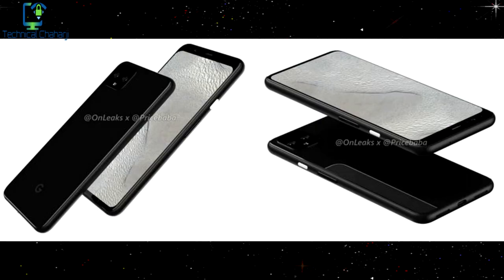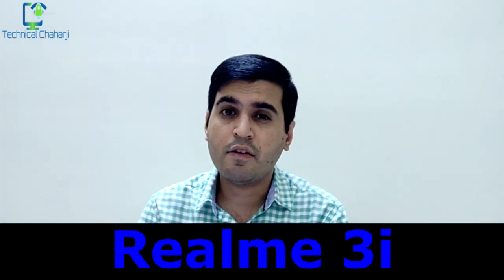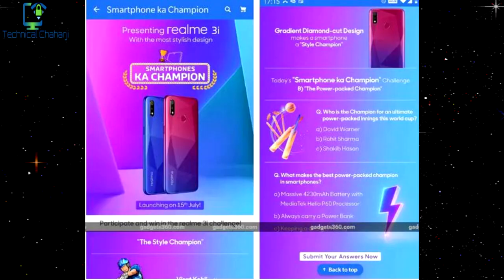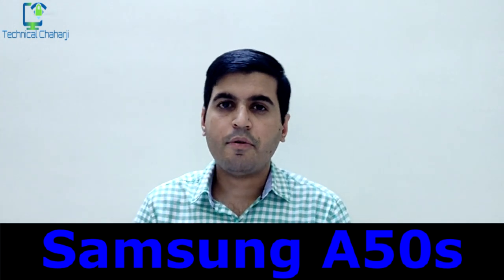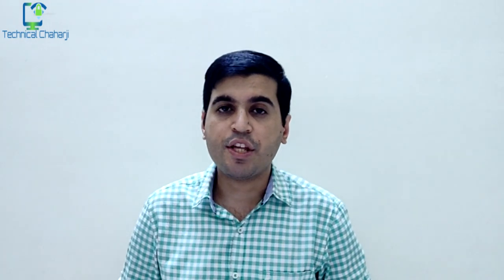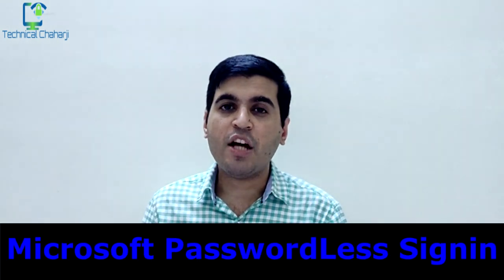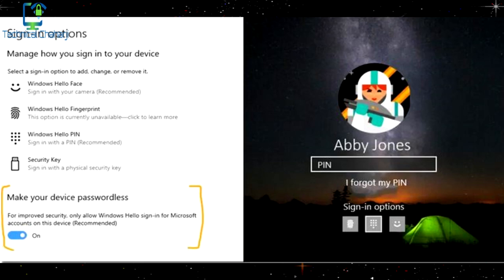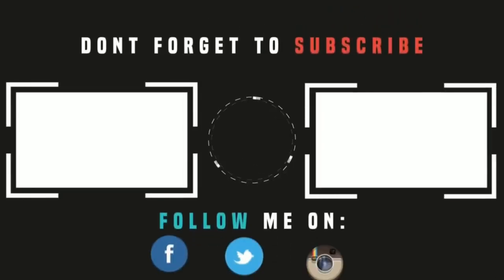Weekend Tech News #32 - Samsung Note 10,Nokia 9, Realme 3i & More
Weekend Weekly tech news rewind for this week and lets find out whats the technology news that made a lot of buzz and do more of a tech talks for this week. here are my top picks in world of technology
1) Nokia 5.2 Specification Leaks
2) Samsung A50s Sepcification Leaks
3) Google Pixel 4XL Case Panel Leaked
4) Samsung Note 10 Leaked Imaged
5) Infinix Hot 7 Specification and Price
6) Tehcno Phantom 9 Specificaiton & Price
7) Nokia 9 Specification & PRice
8) Microsoft Testing Passwordless SignIn
9) OnePlus Launcher Update
10) Realme 3i Leaked Specification
11) Dr Mario Game Launched